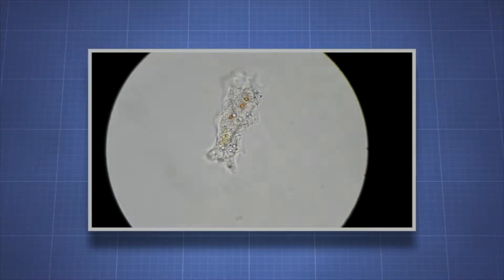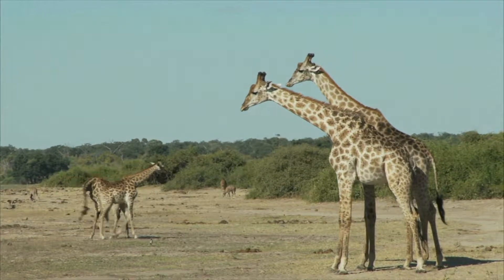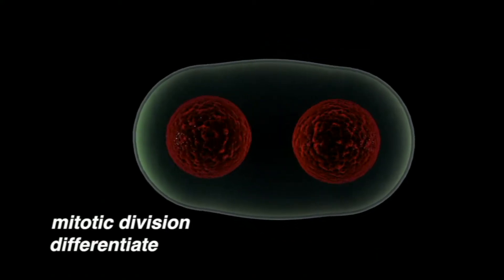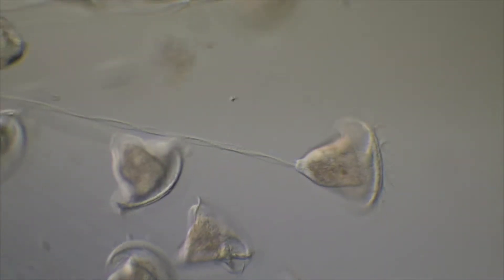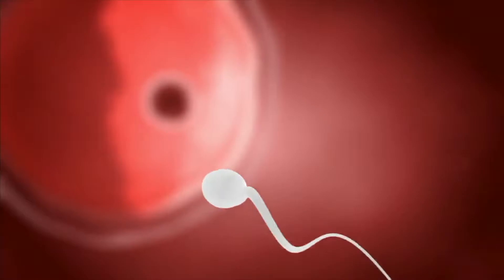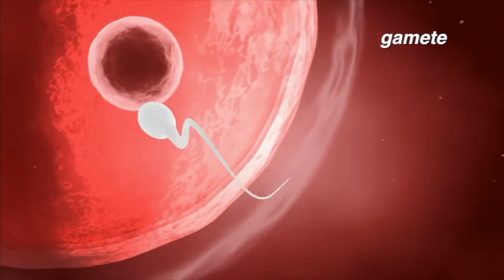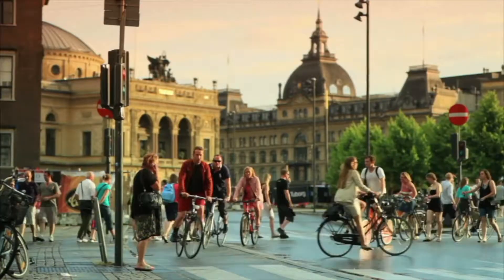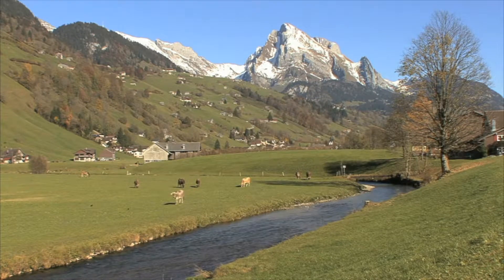Types of Reproduction - More Science on the Learning Videos Channel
From a biological standpoint, the only point of reproduction is to transmit DNA from one generation to the next. Students will come to understand that organisms reproduce in two ways: asexual and sexual reproduction. They will discover that asexual reproduction generates offspring with only one parent and sexual reproduction generates offspring by combining DNA from two parents. The program discusses the advantages and disadvantages of asexual or sexual reproduction from an evolutionary perspective.

Reproduction (or procreation or breeding) is the biological process by which new individual organisms – "offspring" – are produced from their "parents". Reproduction is a fundamental feature of all known life; each individual organism exists as the result of reproduction. There are two forms of reproduction: asexual and sexual.

In asexual reproduction, an organism can reproduce without the involvement of another organism. Asexual reproduction is not limited to single-celled organisms. The cloning of an organism is a form of asexual reproduction. By asexual reproduction, an organism creates a genetically similar or identical copy of itself. The evolution of sexual reproduction is a major puzzle for biologists. The two-fold cost of sexual reproduction is that only 50% of organisms reproduce and organisms only pass on 50% of their genes.

Sexual reproduction typically requires the sexual interaction of two specialized organisms, called gametes, which contain half the number of chromosomes of normal cells and are created by meiosis, with typically a male fertilizing a female of the same species to create a fertilized zygote. This produces offspring organisms whose genetic characteristics are derived from those of the two parental organisms.

Asexual reproduction is a process by which organisms create genetically similar or identical copies of themselves without the contribution of genetic material from another organism. Bacteria divide asexually via binary fission; viruses take control of host cells to produce more viruses; Hydras (invertebrates of the order Hydroidea) and yeasts are able to reproduce by budding. These organisms often do not possess different sexes, and they are capable of "splitting" themselves into two or more copies of themselves. Most plants have the ability to reproduce asexually and the ant species Mycocepurus smithii is thought to reproduce entirely by asexual means.

Some species that are capable of reproducing asexually, like hydra, yeast and jellyfish, may also reproduce sexually. For instance, most plants are capable of vegetative reproduction—reproduction without seeds or spores—but can also reproduce sexually. Likewise, bacteria may exchange genetic information by conjugation.

Other ways of asexual reproduction include parthenogenesis, fragmentation and spore formation that involves only mitosis. Parthenogenesis is the growth and development of embryo or seed without fertilization by a male. Parthenogenesis occurs naturally in some species, including lower plants (where it is called apomixis), invertebrates (e.g. water fleas, aphids, some bees and parasitic wasps), and vertebrates. It is sometimes also used to describe reproduction modes in hermaphroditic species which can self-fertilize.

Sexual reproduction is a biological process that creates a new organism by combining the genetic material of two organisms in a process that starts with meiosis, a specialized type of cell division. Each of two parent organisms contributes half of the offspring's genetic makeup by creating haploid gametes. Most organisms form two different types of gametes. In these anisogamous species, the two sexes are referred to as male (producing sperm or microspores) and female (producing ova or megaspores). In isogamous species, the gametes are similar or identical in form (isogametes), but may have separable properties and then may be given other different names (see isogamy). For example, in the green alga, Chlamydomonas reinhardtii, there are so-called "plus" and "minus" gametes. A few types of organisms, such as many fungi and the ciliate Paramecium aurelia, have more than two "sexes", called syngens. Most animals (including humans) and plants reproduce sexually. Sexually reproducing organisms have different sets of genes for every trait (called alleles). Offspring inherit one allele for each trait from each parent. Thus, offspring have a combination of the parents' genes. It is believed that "the masking of deleterious alleles favors the evolution of a dominant diploid phase in organisms that alternate between haploid and diploid phases" where recombination occurs freely.

Bryophytes reproduce sexually, but the larger and commonly-seen organisms are haploid and produce gametes. The gametes fuse to form a zygote which develops into a sporangium, which in turn produces haploid spores.